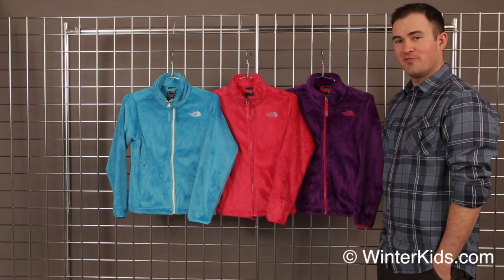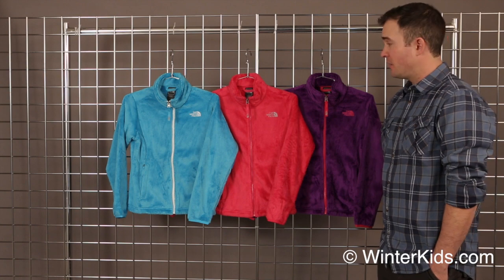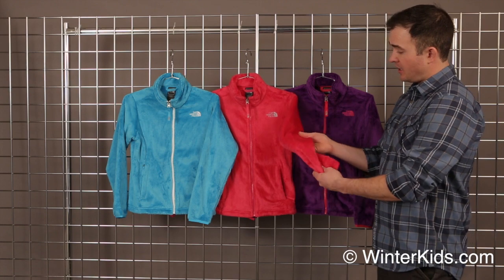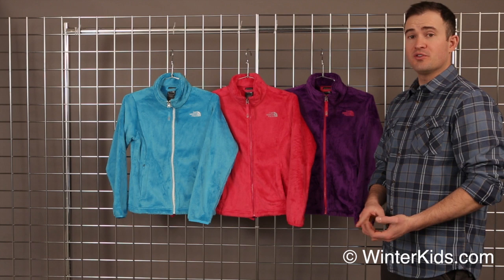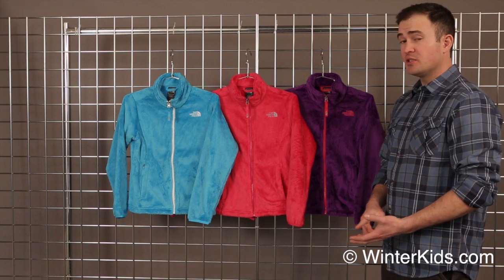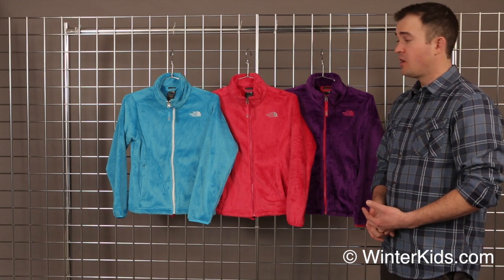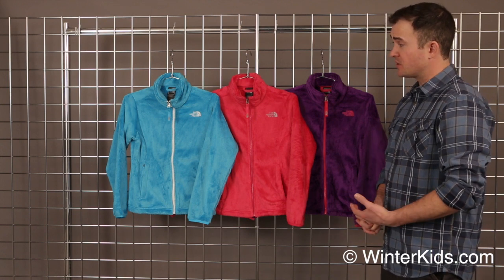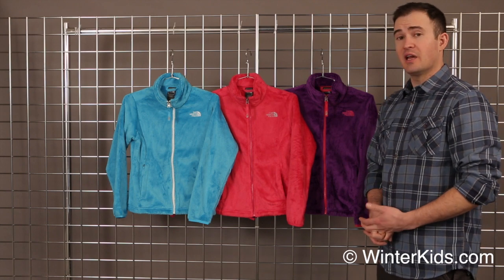2013-2014 The North Face Girls Osolita Fleece Jacket